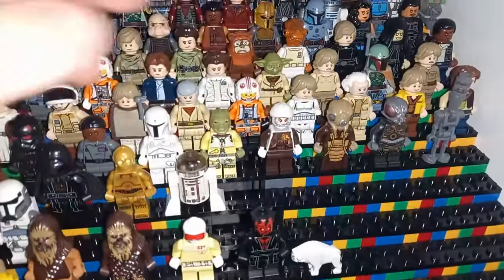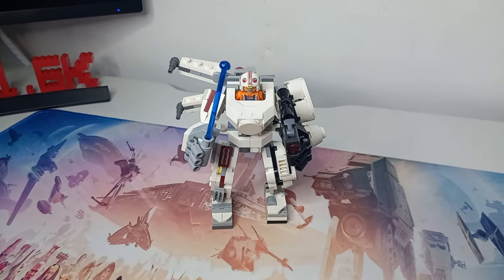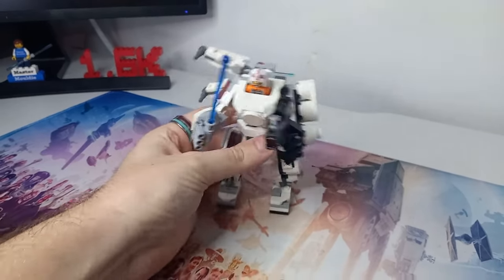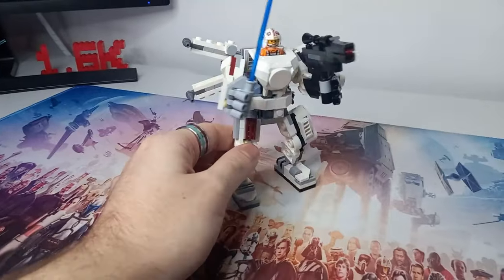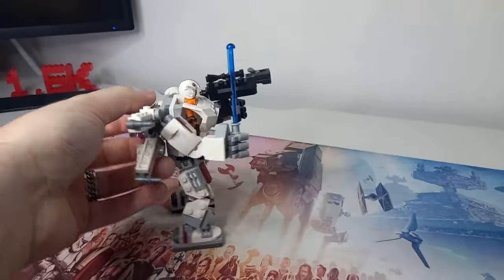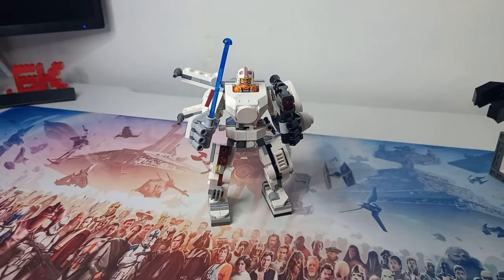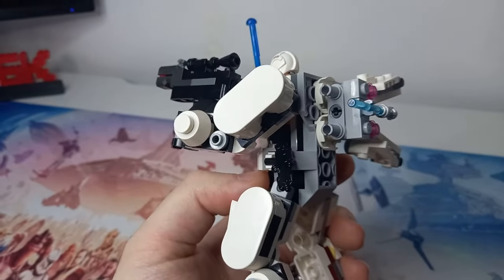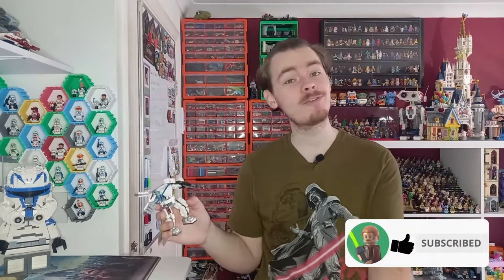Reviewing Mechs 12 Months Later (LEGO Star Wars Set Comparison)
After the best part of a year, how are the LEGO SW Mechs holding up?